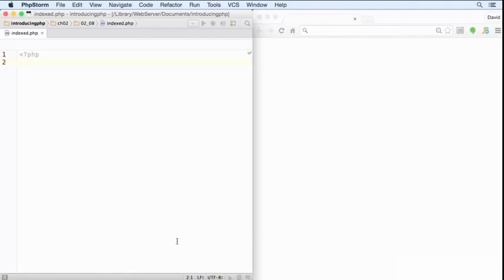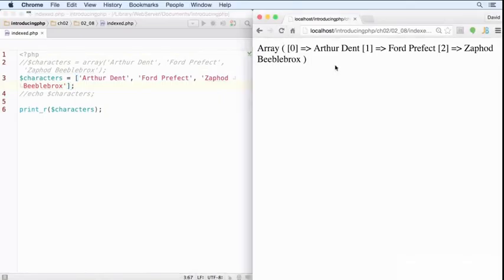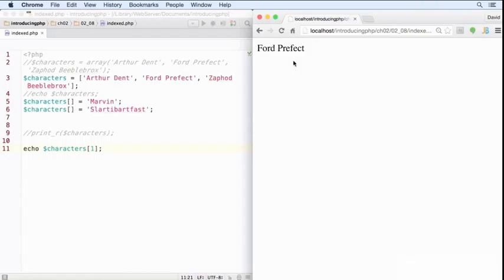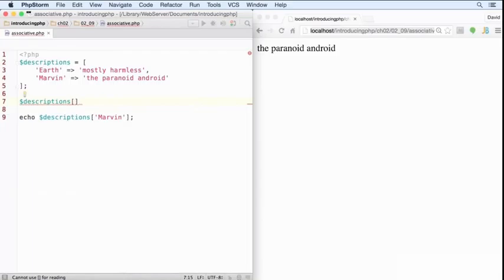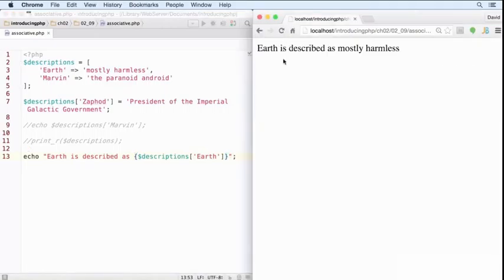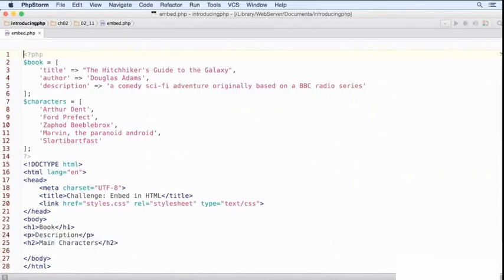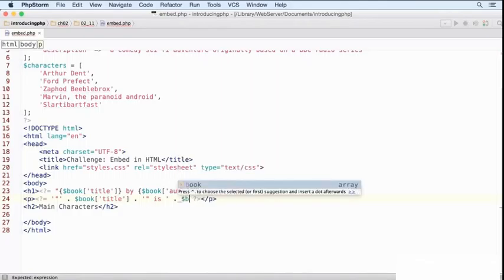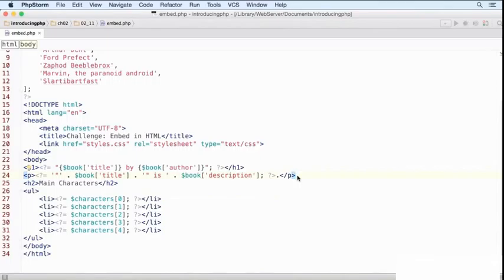Lesson 5 Introducing PHP